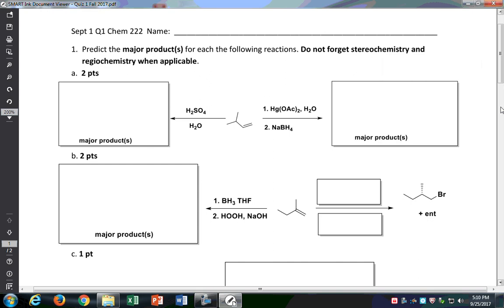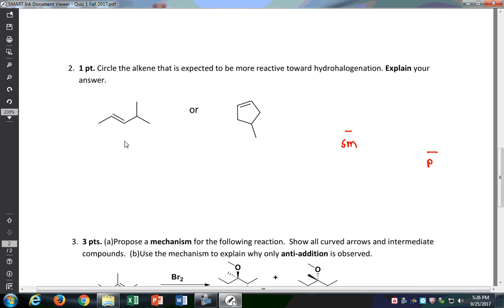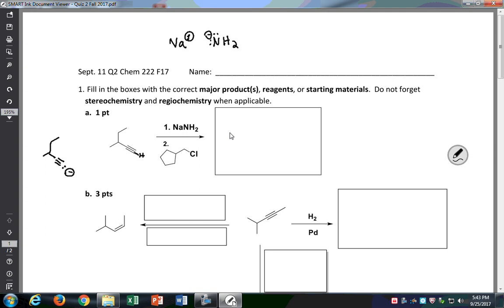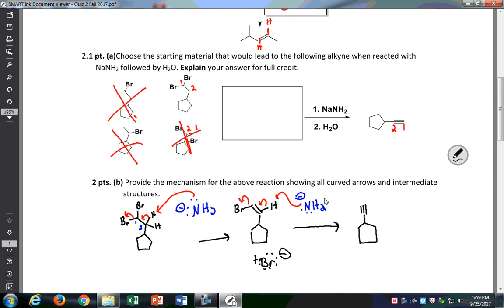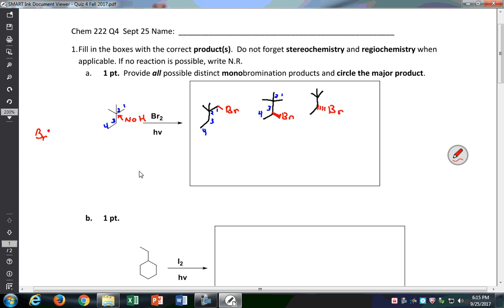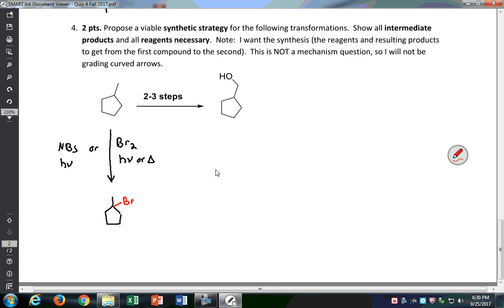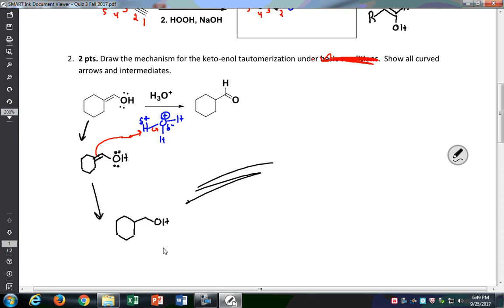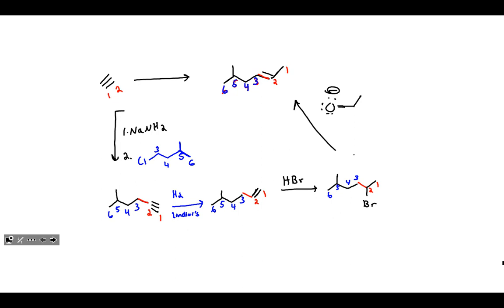September 25 review exam 1